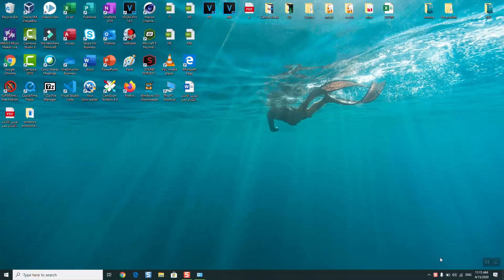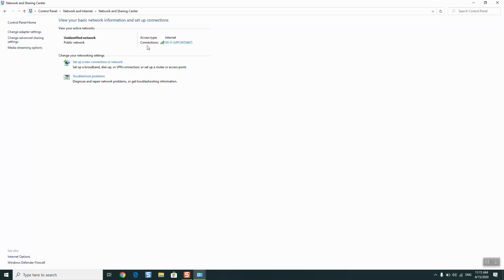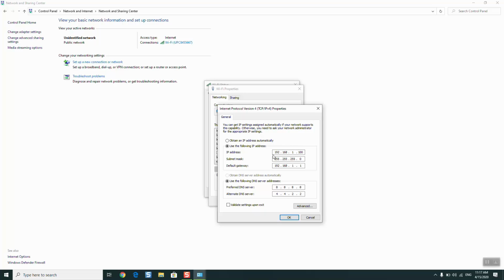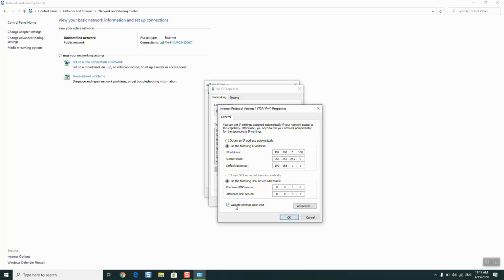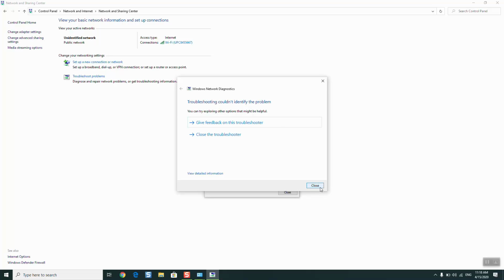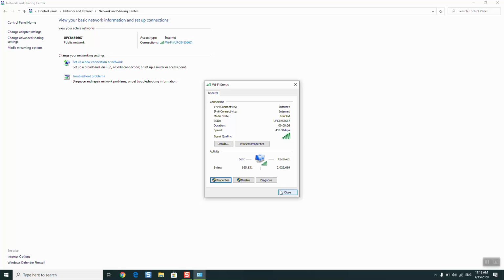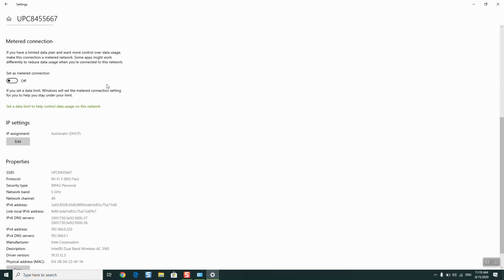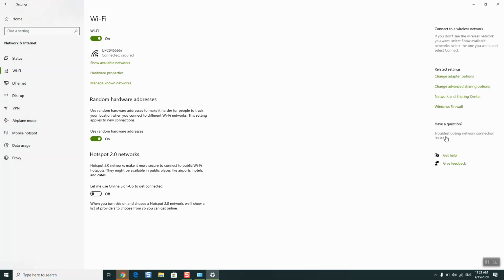Wifi - How to fix limited network problem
In this video I will show you how you could fix limited network problem when trying to connect to your wifi